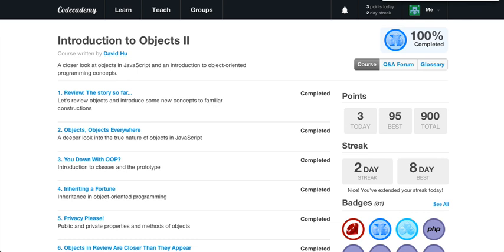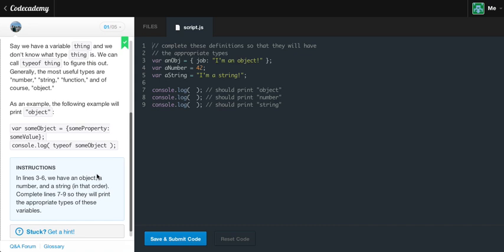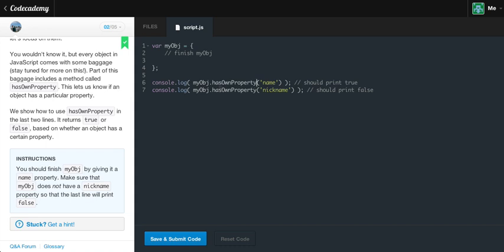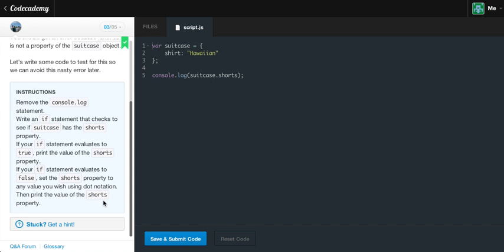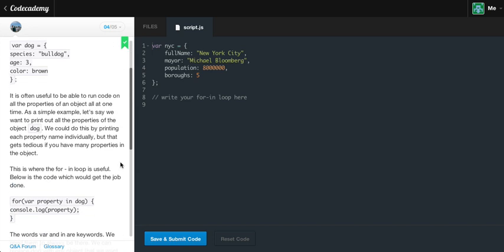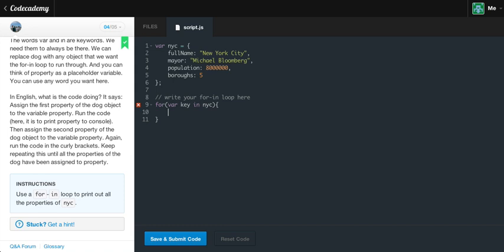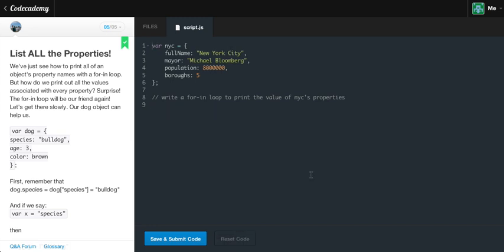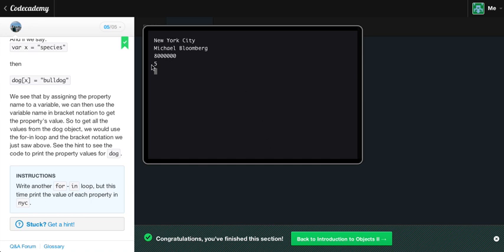Javascript Objects 2 - Objects, Objects Everywhere : Codecademy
Welcome to another video today we will learn about for-in loops and how helpful they are! Further exploring objects and how to loop through there properties!